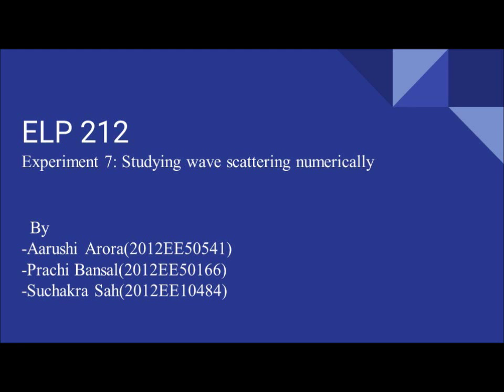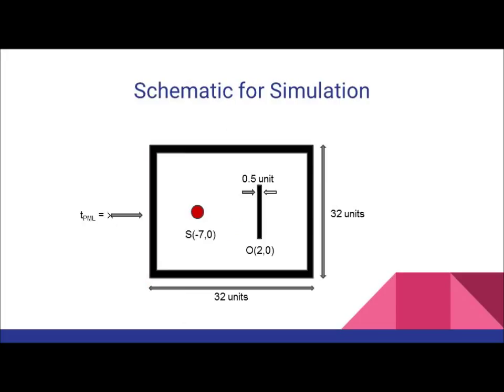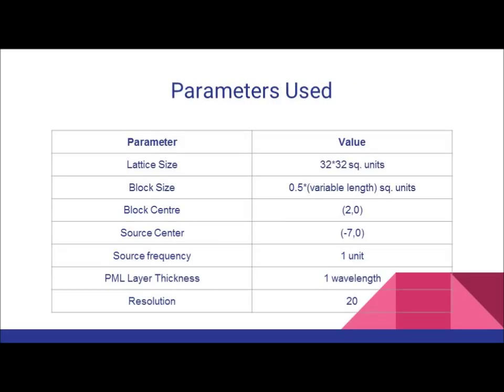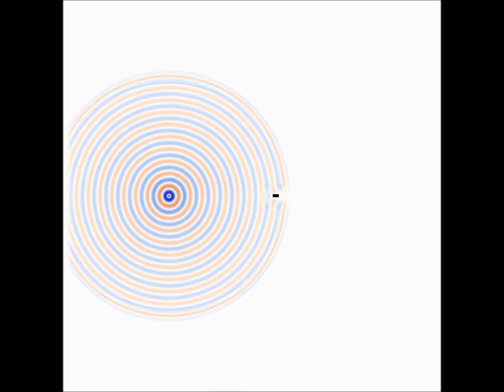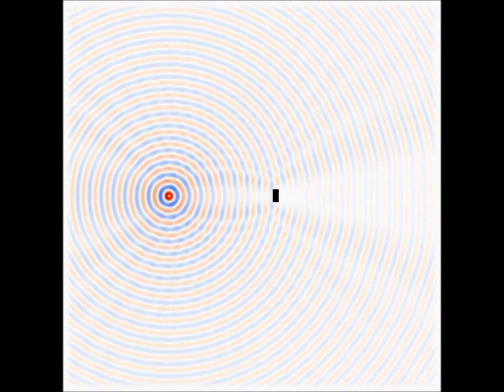EM Wave Scattering Analysis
This video is a part of computational experiment performed in ELP212.